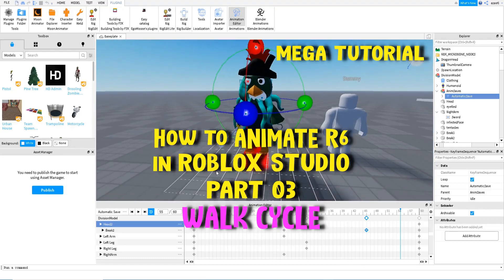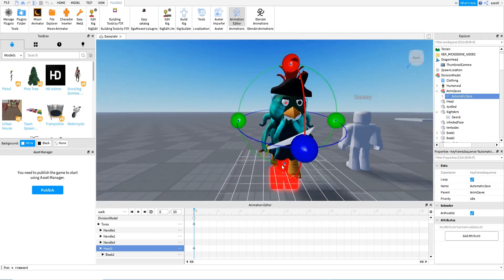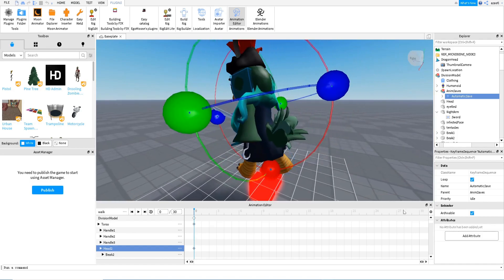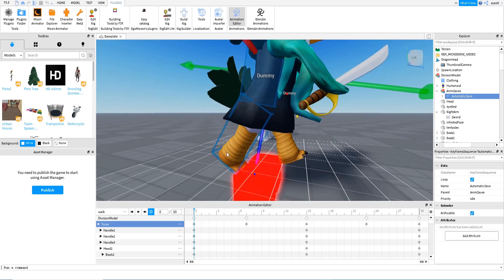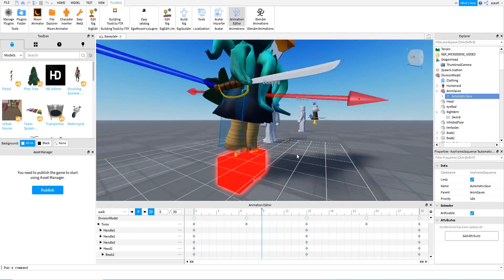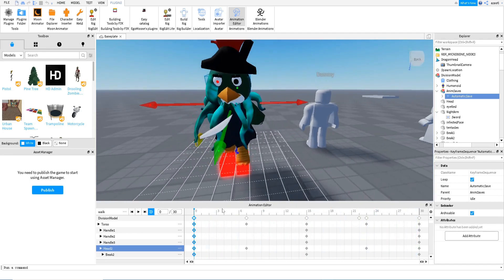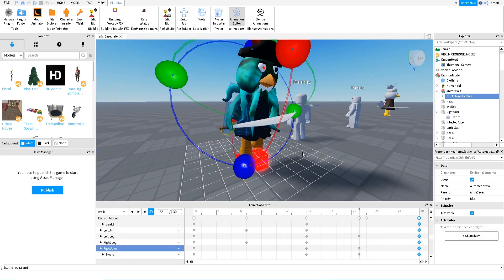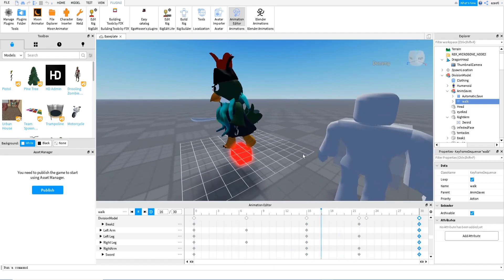how to animate WALK CYCLE like minitoon animate piggy character animate R6 in roblox studio Part 03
Walk Cycles are one of the most difficult things to animate when you start animating your own characters. So imagine if you try to use a r6 model well in this video I will show you some tips to have cool walk cycles for you piggy characters and believe me if you follow the tutorial you will have a really nice walk cycle for your character.
This is the Part 03 of this new series animating like minitoon, aniamting R6 characters in roblox studio. In this video you will learn how to animate an WALK CYCLE ANIMATION for R6 character in ROBLOX STUDIO. I am animating a Budgey character from Piggy book 2
Chapters:
00:00 Introduction
00:00:26 Setting the scene
00:01:03 The first KeyFrame
00:02:38 Setting the loop for walk cycle
00:03:50 The Keyframe in the middle
00:05:41 Adding details to the walk cycle
00:09:15 Improving walk cycle a bit more!
00:10:32 please LIKE VIDEO! ready to export, final thoughts and bña bla !

I hope you like these new roblox studio tutorial videos and you can learn something new about animating in roblox not only Piggy characters to make your game.